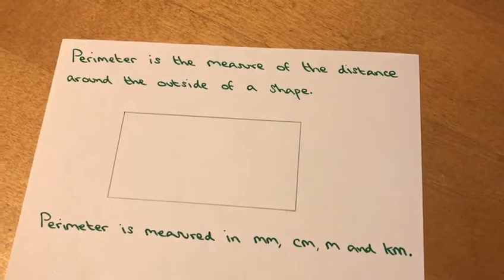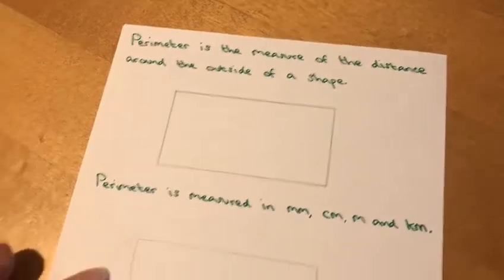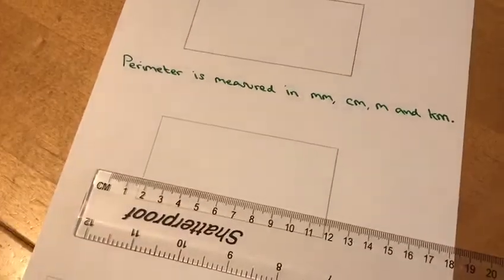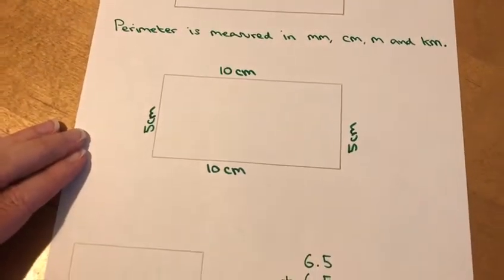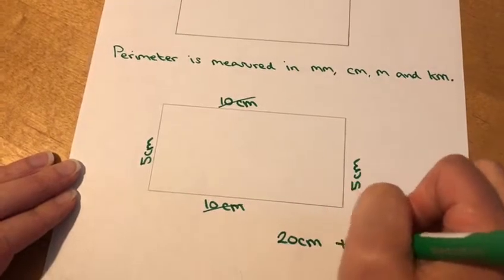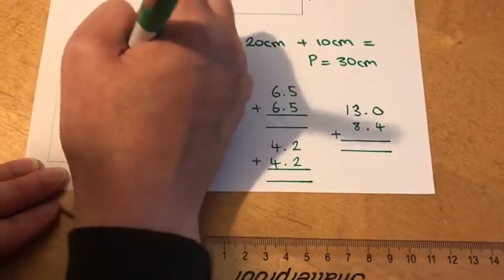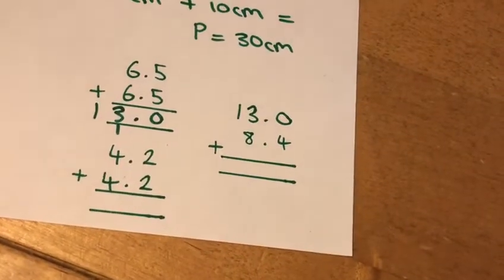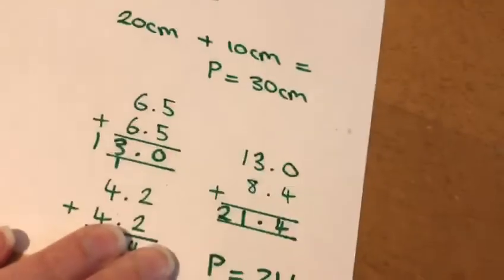Y3 (28th April) Maths finding the perimeter